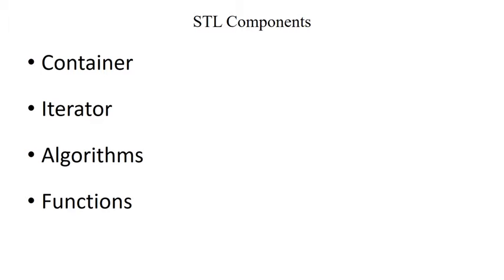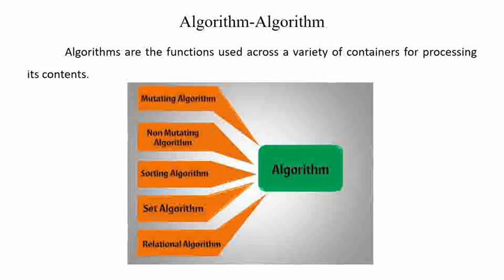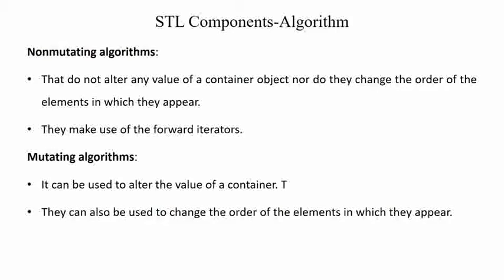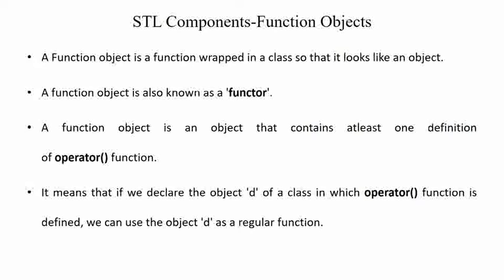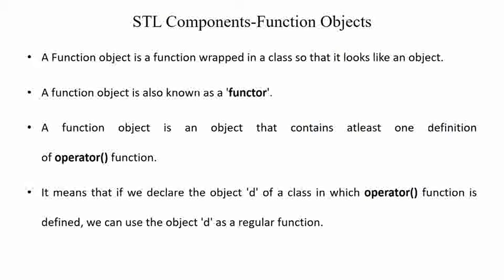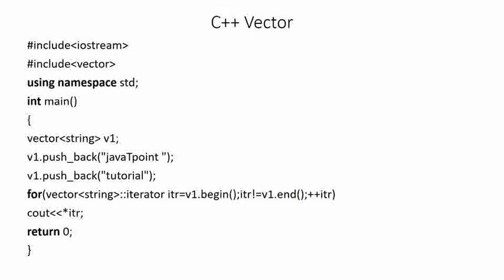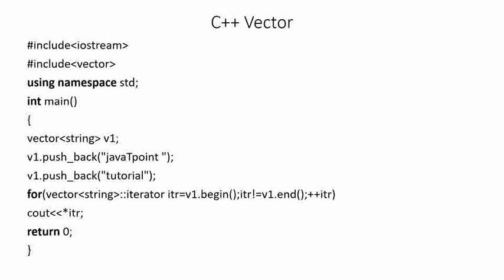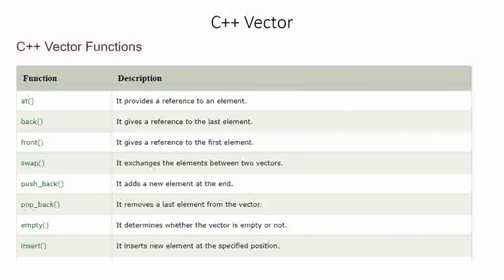STL,Standard Template Library,Template Library in C++,C++ Basics,Vector Map Container in C++